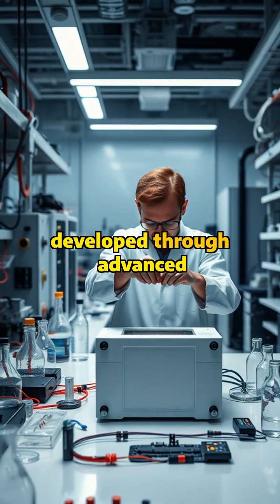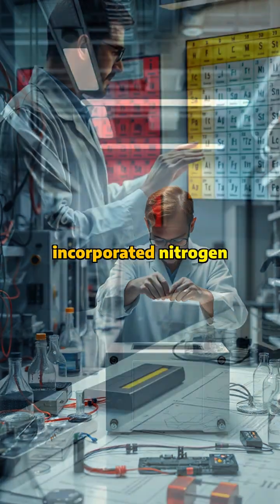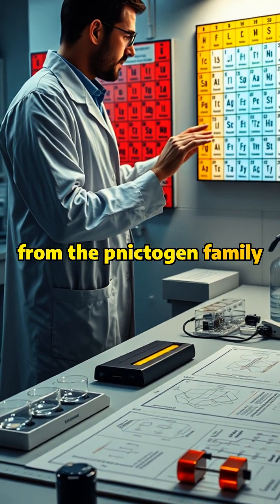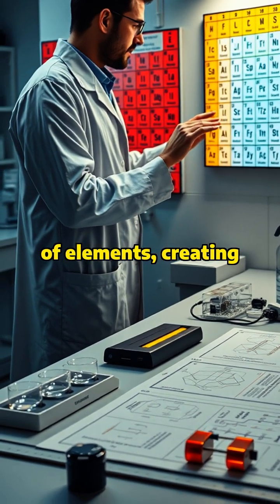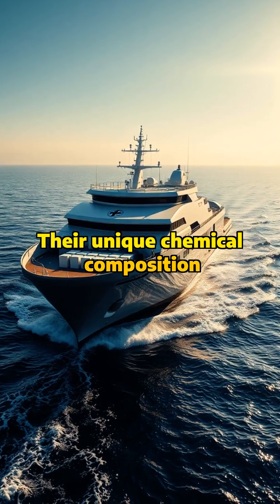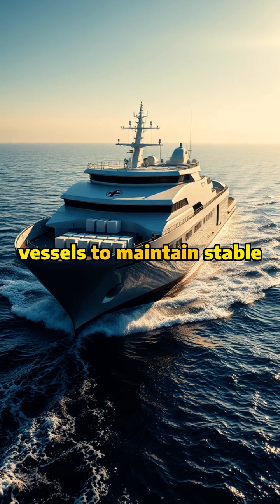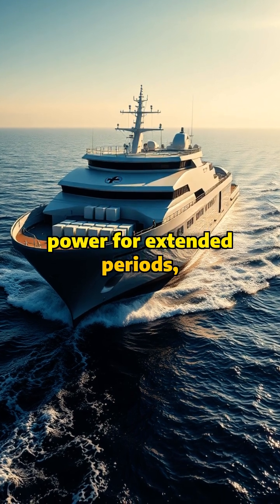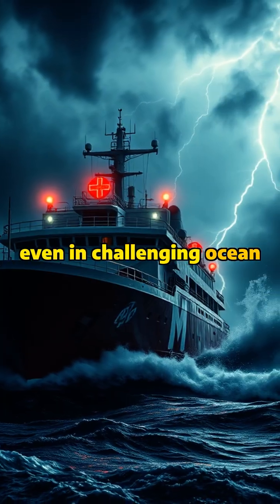The Battery Breakthrough That Delivered Hope to the Ocean!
Discover how a revolutionary battery technology is transforming the fight against ocean pollution. 🌱 This innovation not only promises a cleaner future but also brings new hope to our oceans. 🌍 From electric ships to sustainable energy solutions, this breakthrough marks a turning point in environmental protection. ⚡️

🚢 What impact will this battery have on marine life?
🔧 How does this new technology actually work?
🌐 Join us in this eye-opening video to find out.